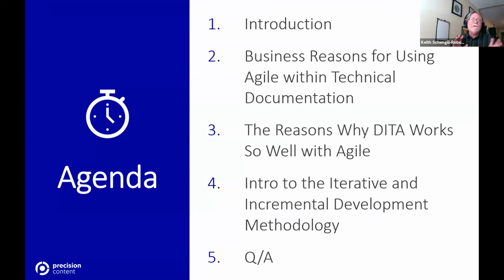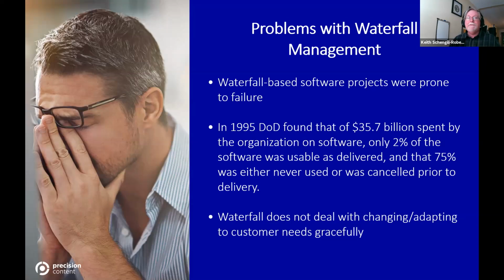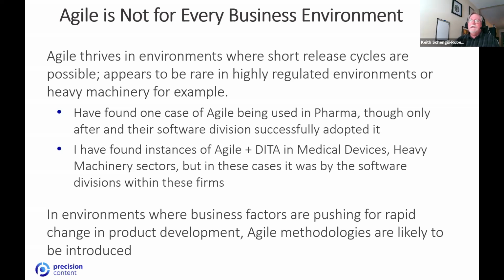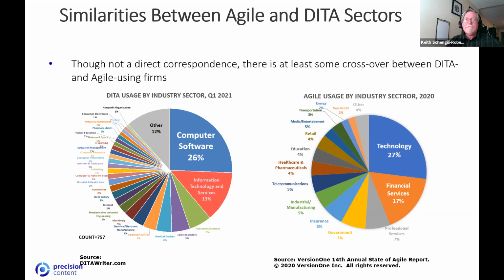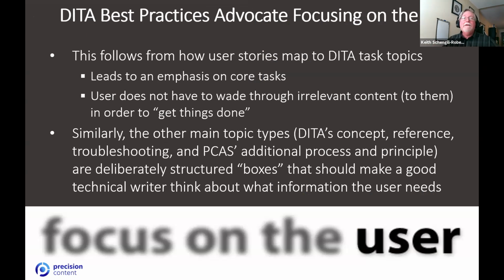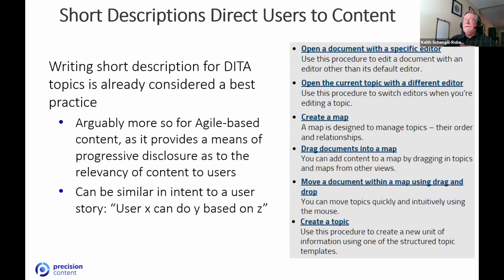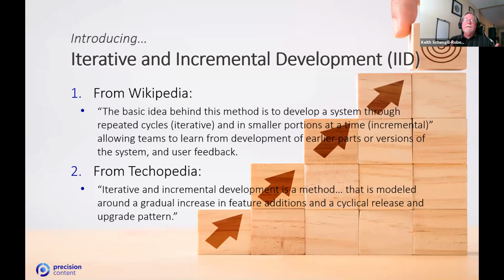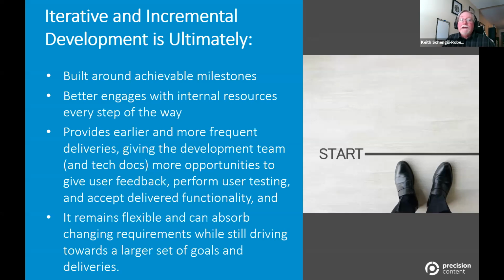DITA and Agile Go So Well Together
Looking Beyond Agile: Structured Content Development and the Iterative and Incremental Development Methodology

It’s been 20 years since the Agile manifesto was published, and technical communicators have been trying to find ways to deliver content in a more nimble fashion ever since. Things like bi-weekly Sprints and more frequent standup meetings where everyone is expected to report on their development progress—including content development—ramps up the pressure on technical communicators to find the right tools to enable them to cope. DITA XML is one such tool, with many of its base characteristics, like
• content reuse, significantly reducing overall writing time,
• writing bite-sized content focused squarely on user needs,
• how topic-based writing assists with incremental content development,
• more effectively reporting on content development metrics,
• matching Agile processes directly to DITA topic types,
• how DITA short description lead users directly to the content they want
…and much more. For an in-depth look at how DITA can assist your technical communications team, watch this video from Precision Content’s Senior Content Strategist Keith Schengili-Roberts who details how and why DITA and Agile go so well together.